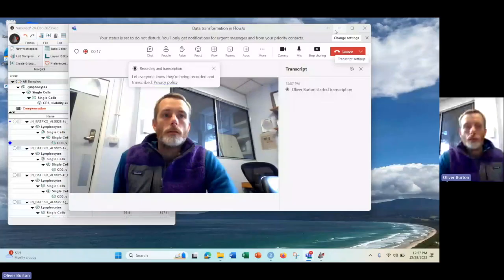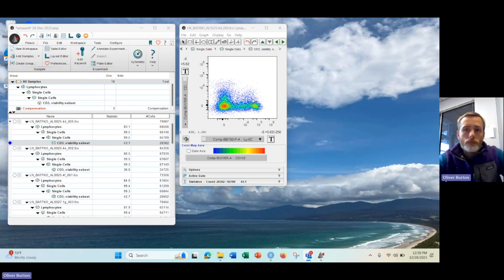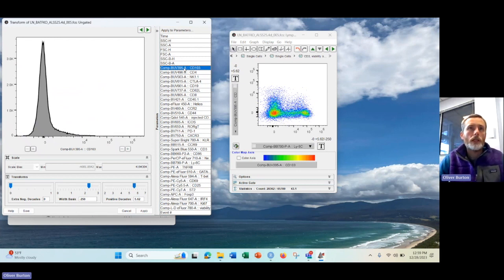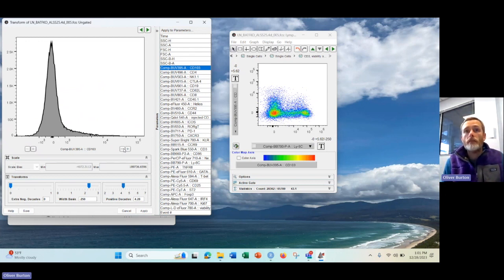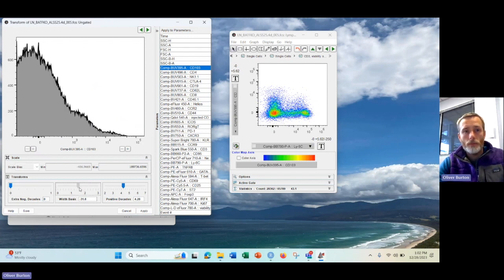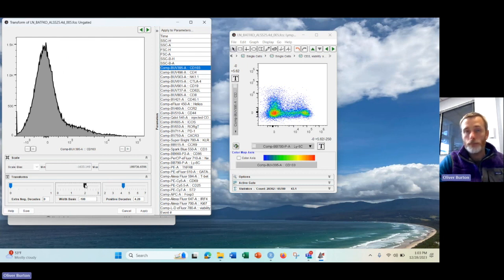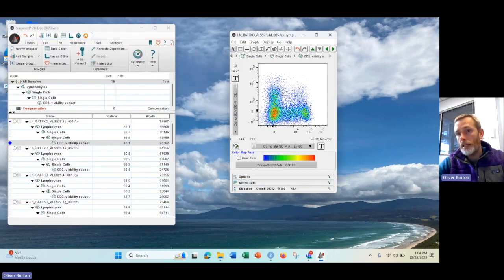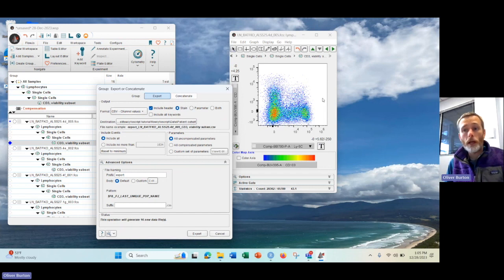04 flowcytoscript data transformation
Part 4 of the video tutorial for Simplified-flowcytoscript.

This tutorial walks you through a user friendly, semi-automated workflow for analysis of high dimensional flow cytometry data.